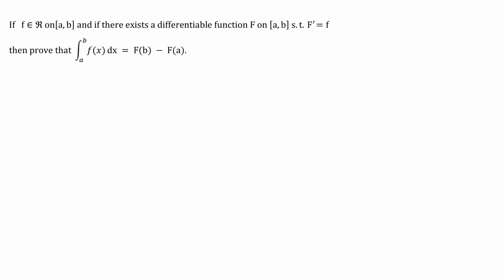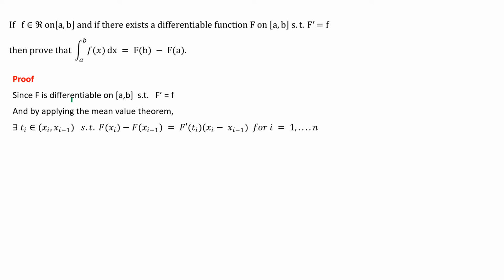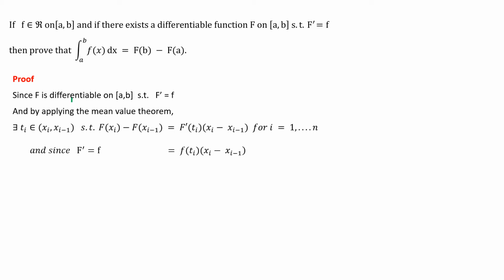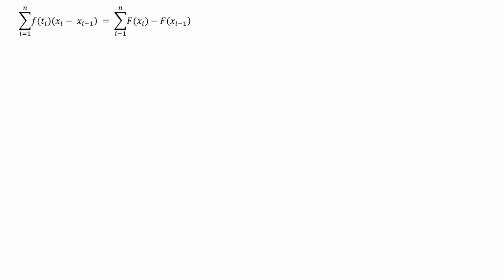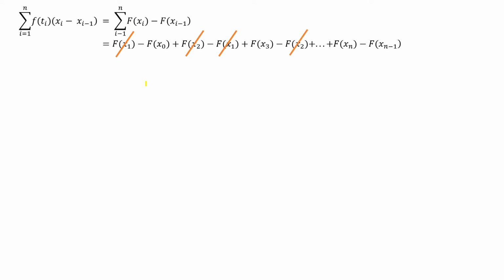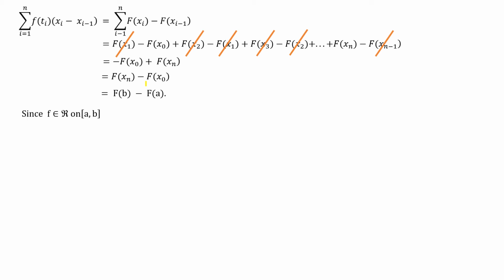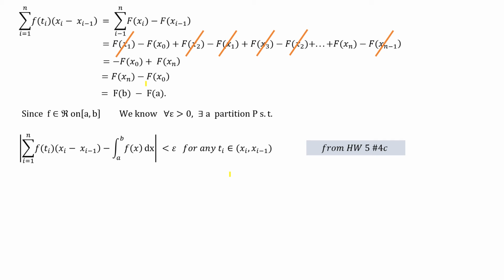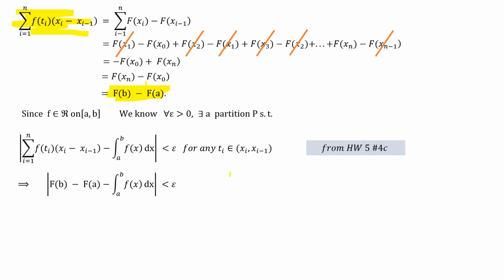HW 8 N 4